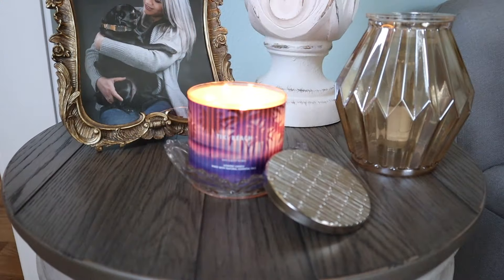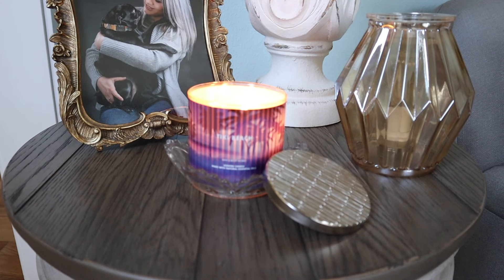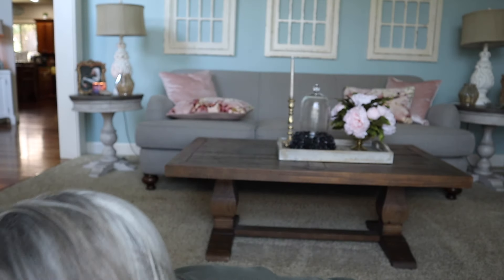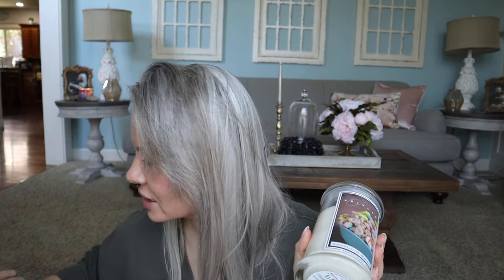Weekly Home Fragrance Roundup with Alf!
Hey friends! Happy Saturday, let's chat all things wax!

Here are two great neutral options - The white option
Ivory option
Here are two awesome candle lamp options (the second one has an adjustable arm which is an awesome feature if you melt a wide variety of jar heights)

Find HomeWorx candles here:
At Ulta

Bath and Body Works Candles ($Buy 1 Get 1 Free 3 wicks and single wicks)

Scentsy: I don't sell it but... check out my bestie Lisa if you don't have a consultant, she is WONDERFUL!

Please read:
In case you are curious, the vast majority of what I feature on my channel is purchased by me. Occasionally, I will agree to partner with certain companies who will provide me with their product for consideration. I will ALWAYS mention in the video if a product is provided to me for review. I also make sure that the company I am working with knows that I only share my honest review of their products. If I love it, I will share that. If I dislike it, I will share that as well. I will also always tell you why I love or hate a product. Also, I utilize Magiclinks to link my products for you. I always appreciate you using my links to shop!